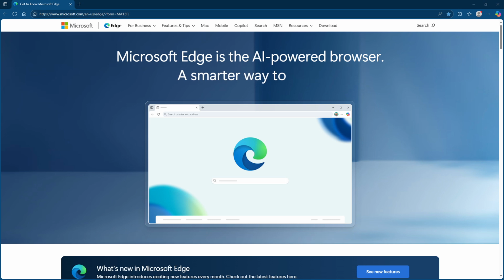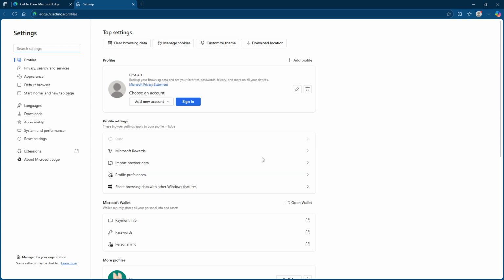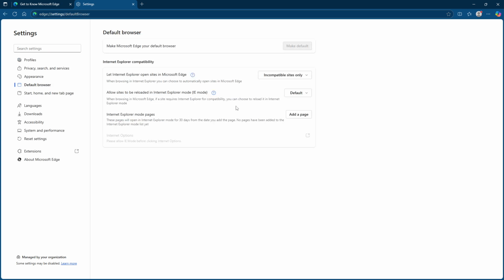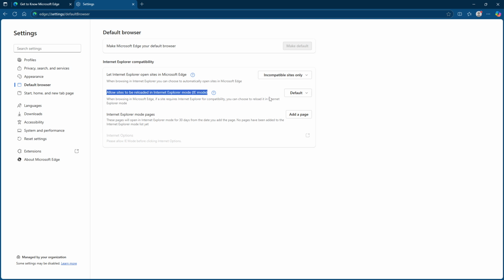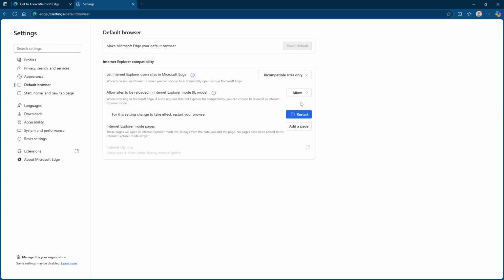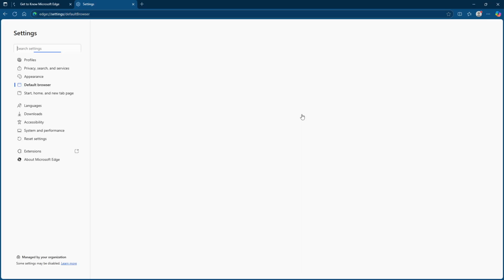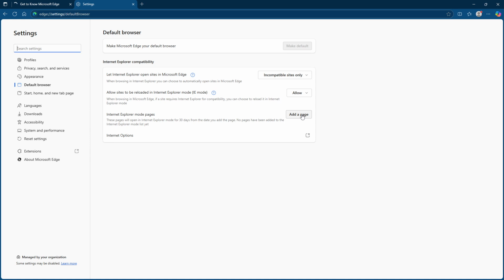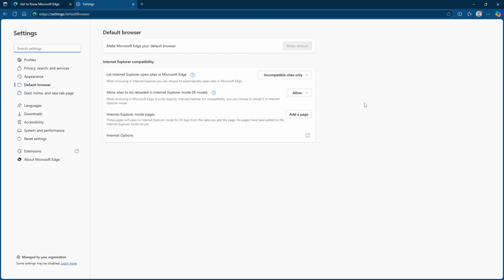How to Use Java in the New Microsoft Edge [2025 Full Guide]